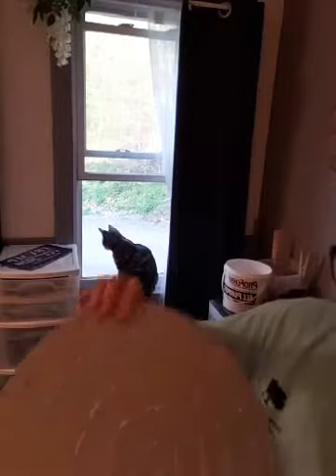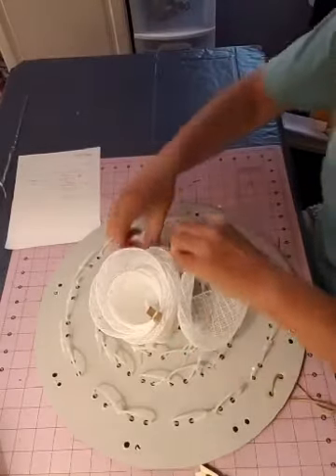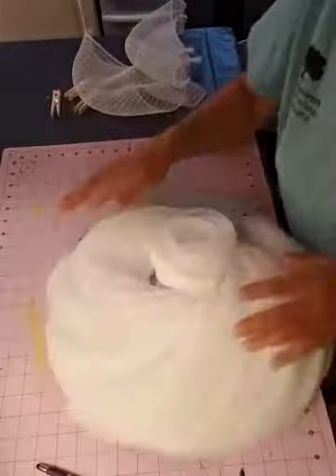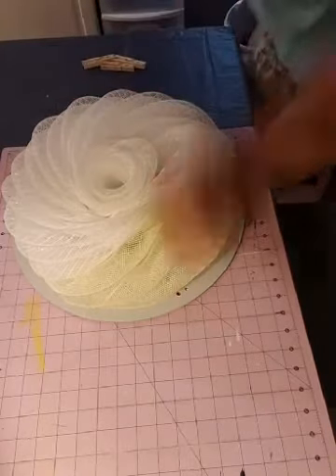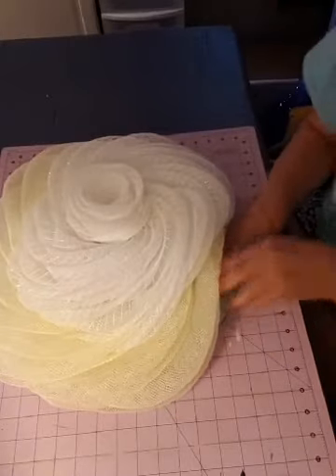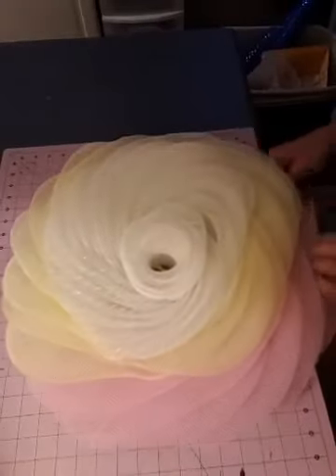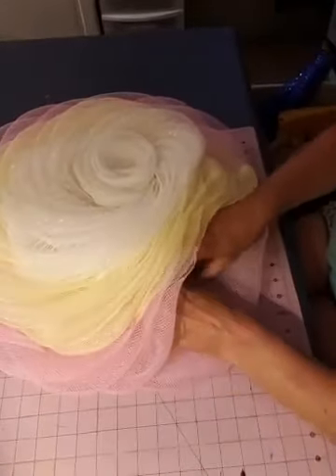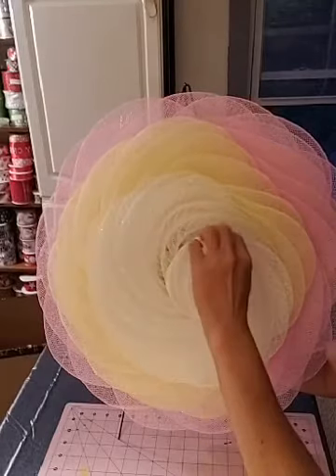Rogue Swirl Rose